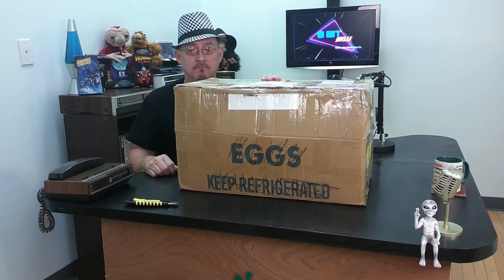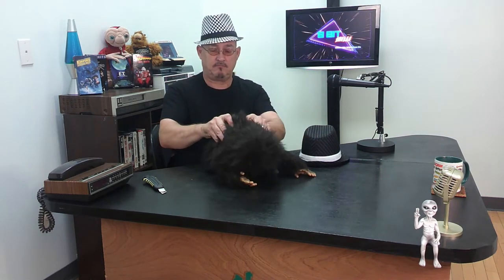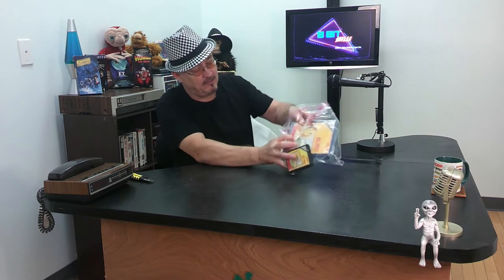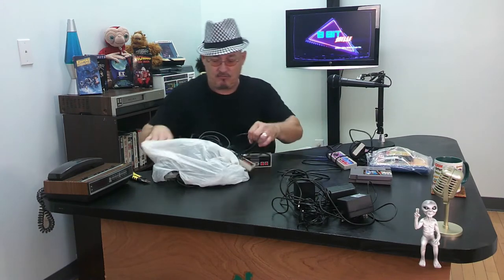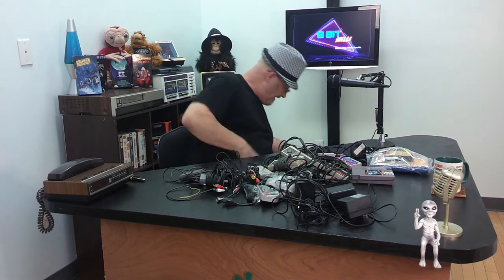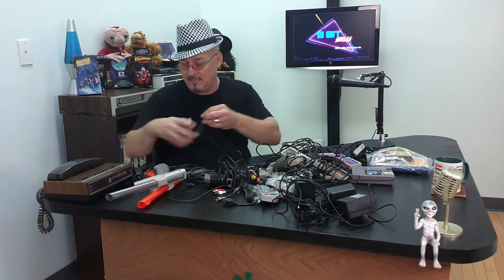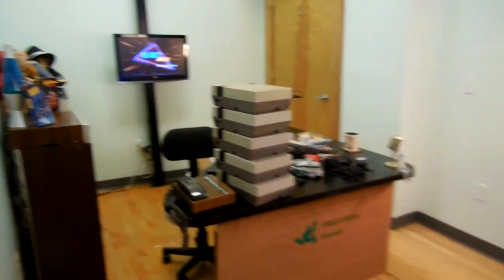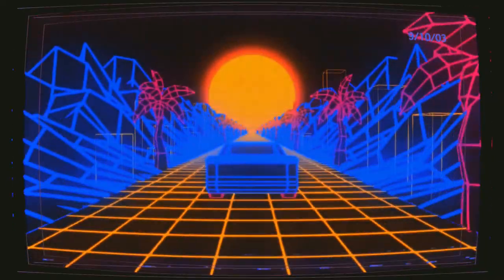Gallery Mail Call EP0107 - What did we get?